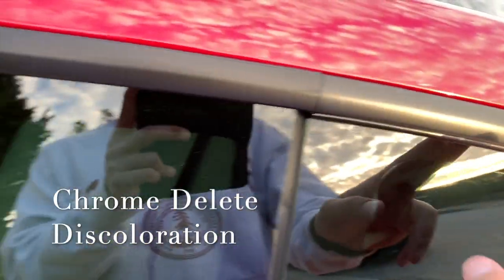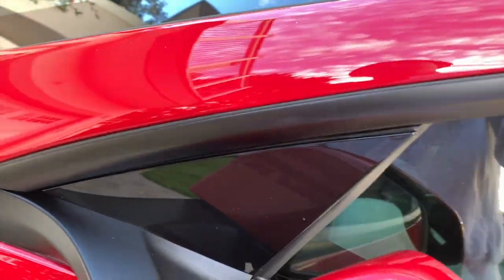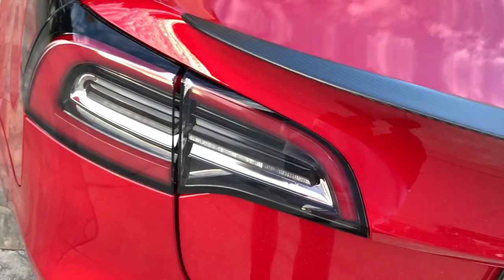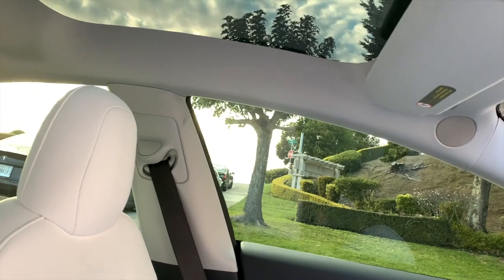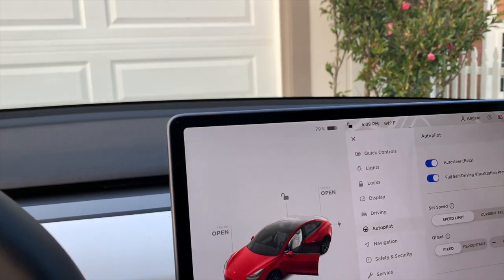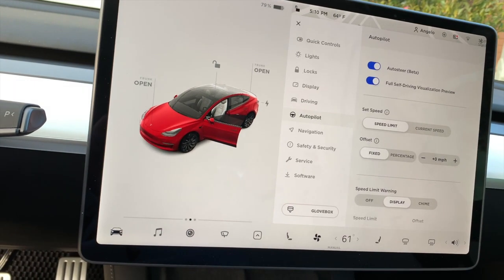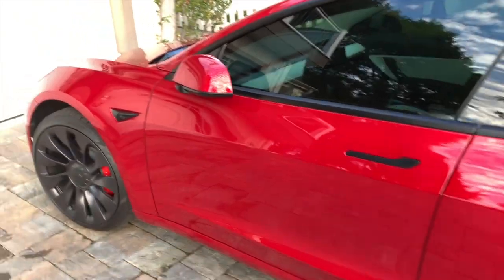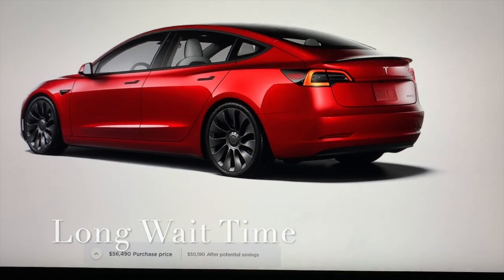A Few Things That I Hate About My Tesla (2024 Model 3 Performance)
Chapters:
00:00 Introduction
04:00 Complaints
07:00 Final Thoughts